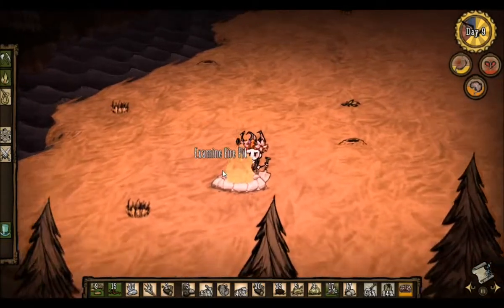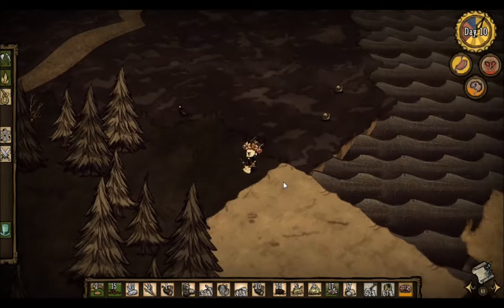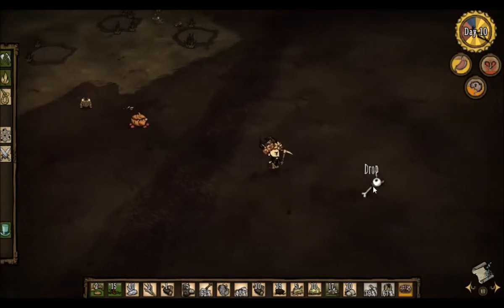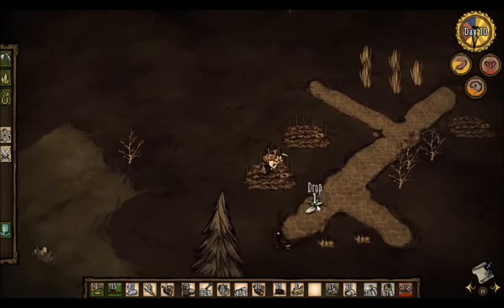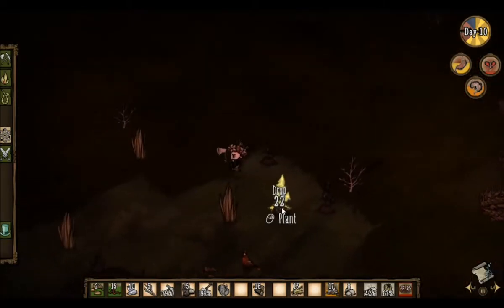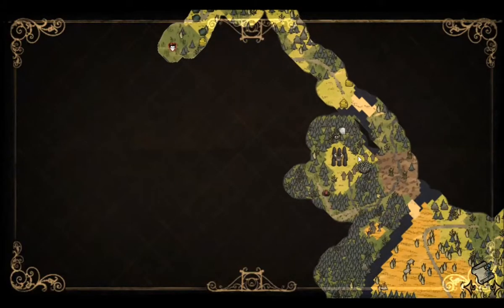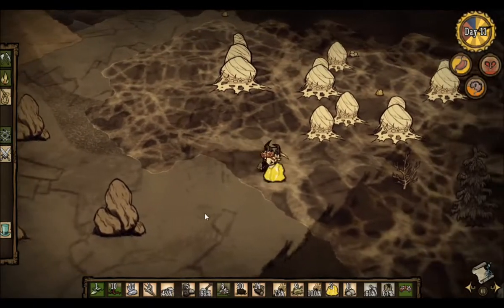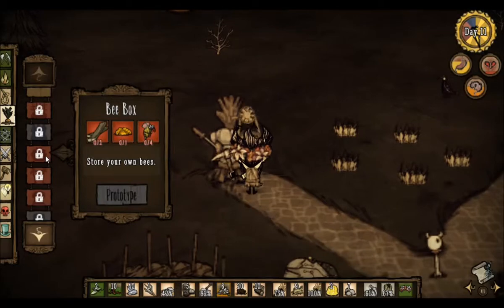Don't Starve 5 - FARMING AND SCIENCE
After killing off that dastardly tree monster, I finally make some progress!  Can it last or am I doomed to failure from some new unknown factor?